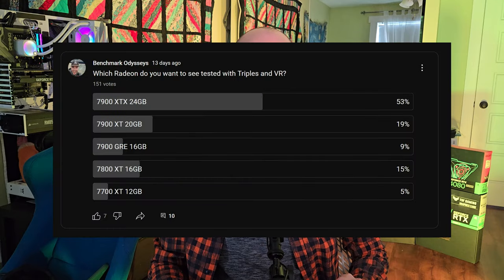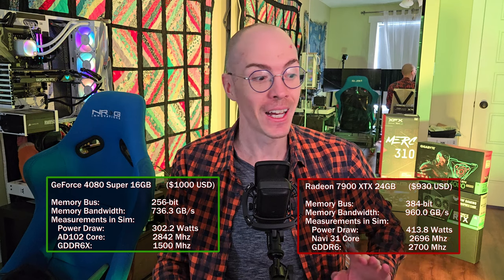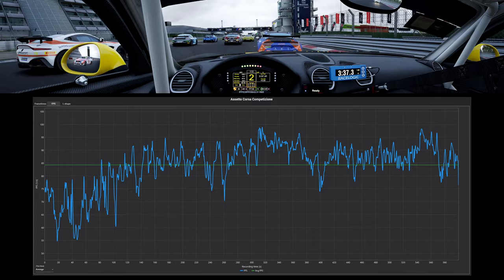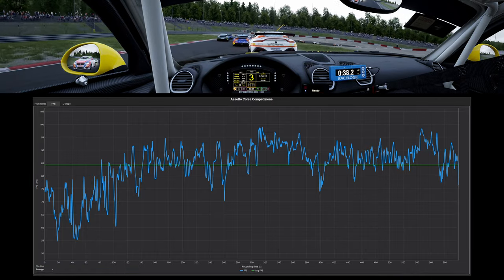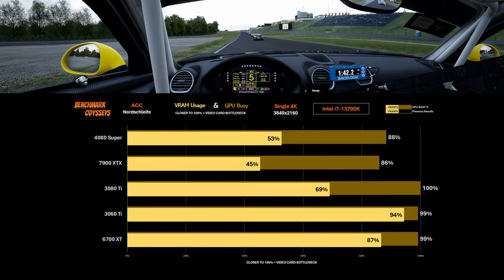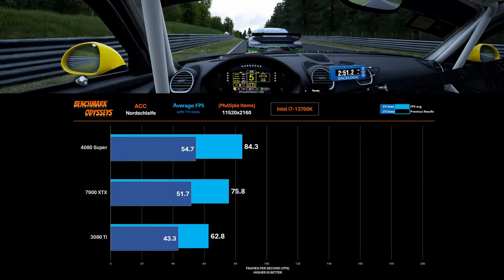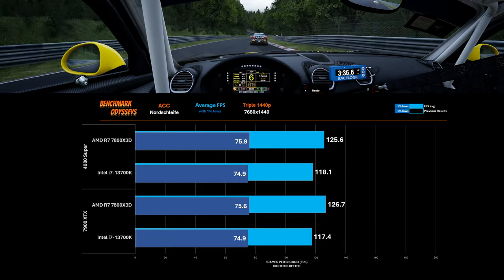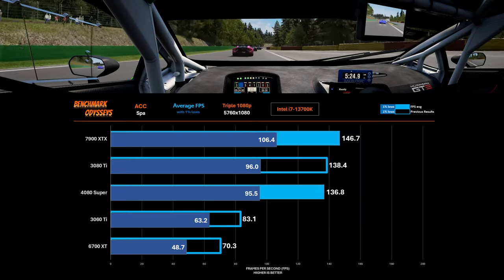GPU rivals face-off in ACC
Using 4 benchmarks (including Nordschleife) with Assetto Corsa Competizione, I pit the Radeon RX 7900 XTX (XFX Merc 310 Black) against the the GeForce RTX 4800 Super (Gigabyte OC). Testing includes Single 4K and Triple 1080p, Triple 1440p, and Triple 4K (using Nvidia Surround and AMD Eyefinity).

00:00 Intro
00:32 Thank you subs!
01:28 Testing Specs
02:35 Why no iRacing?!
04:15 ACC Graphics Settings
04:43 Nordschleife (GT4)
07:09 13700K vs 7800X3D
08:06 Spa (online, GT3)
09:54 Suzuka (night, GT4)
11:38 Red Bull Ring (wet, GT2)
13:27 All Tracks
15:19 Frametime Analysis
17:37 iRacing Preview
18:30 Like & Sub for more :)